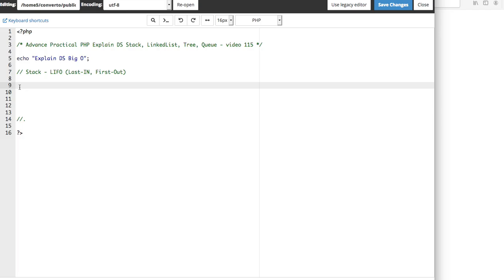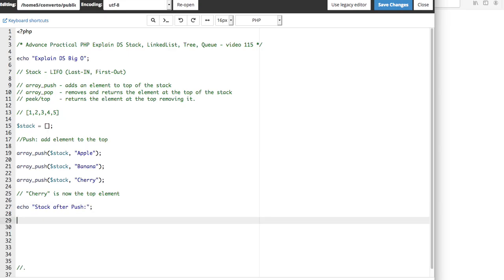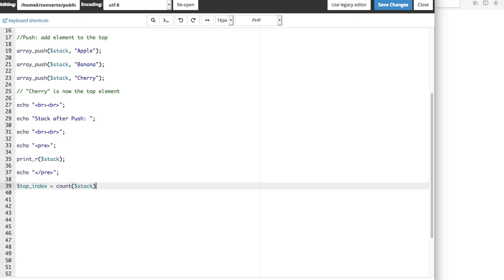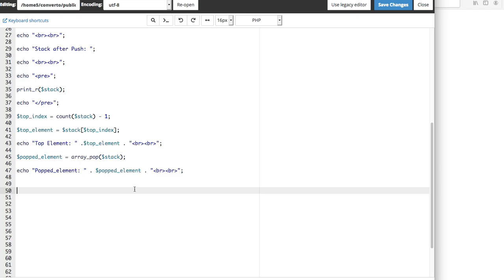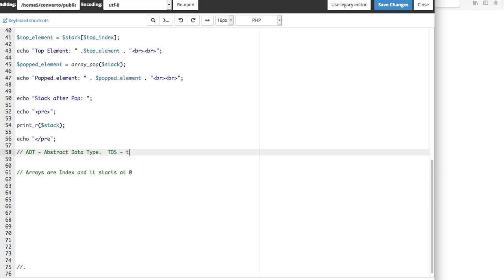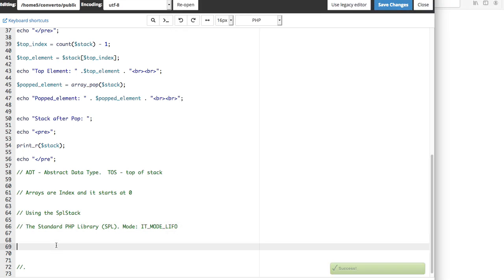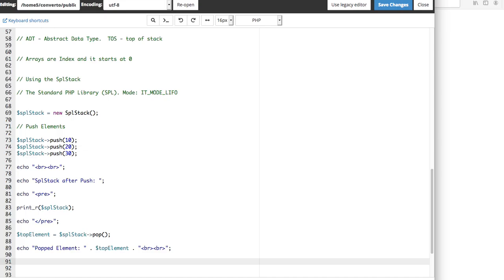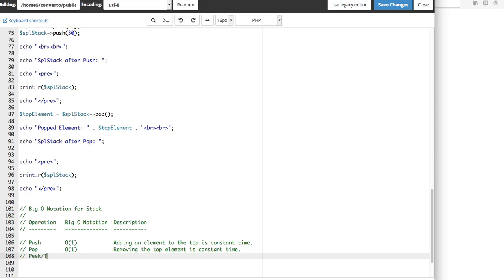Advance Practical PHP Explain DS Stack, LinkedList, Tree, Queue - video 115a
I want to thoroughly explain with four fundamental data structures—Stack, Linked List, Tree, and Queue—including their Big O Notation for key operations.

Stack (LIFO - Last-In, First-Out)

A Stack is a linear data structure that follows the LIFO (Last-In, First-Out) principle. Think of it like a stack of plates: you can only add a new plate to the top, and you can only take a plate from the top.

Key Operations:

Push: Adds an element to the top of the stack.
Pop: Removes and returns the element at the top of the stack.
Peek/Top: Returns the element at the top without removing it.

Standard PHP Implementation: Using a Standard Array

PHP's built-in array functions, array_push() and array_pop(), are the most common way to implement a stack. The end of the array is treated as the "top" of the stack.

A stack is an Abstract Data Type (ADT) that follows the Last-In, First-Out (LIFO) principle, like a physical stack of plates.

The element added last (pushed) is the one that is removed first (popped).

The Top of the stack is always where the most recent element was placed and where the next element will be removed from.

If you pushed elements in this order: Apple, Banana, Cherry, then Cherry is the element at the conceptual Top.

When a stack is implemented using an array (which is common), the abstract stack's Top maps to a specific index in the array.

Array Indexing: Arrays are indexed starting from 0. When you print an array, it usually prints from the starting index (0) to the ending index.

Stack's "Top" Pointer: The stack implementation uses a variable (often called top or TOS) to track the index of the last inserted element. This index represents the logical Top of the stack.